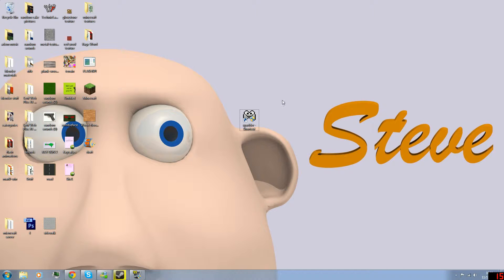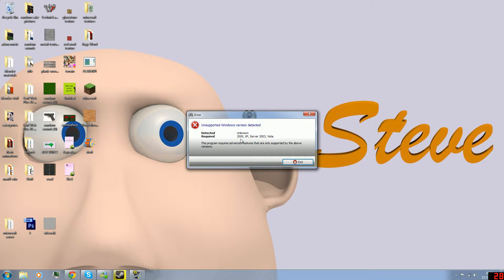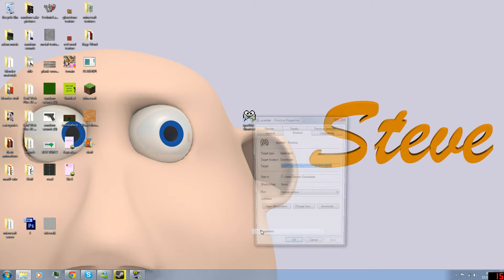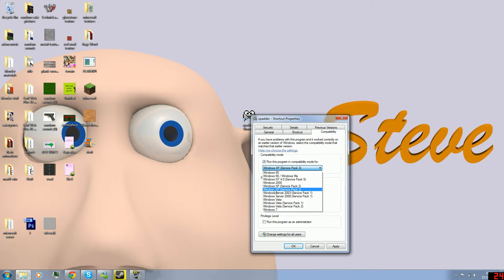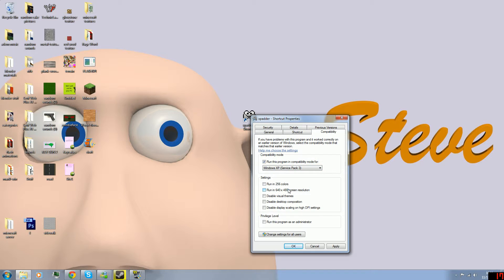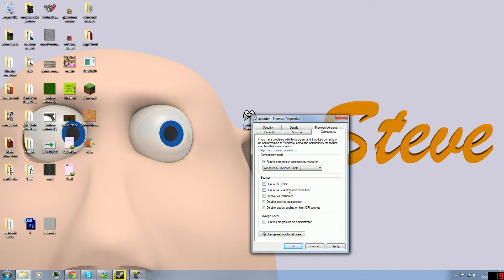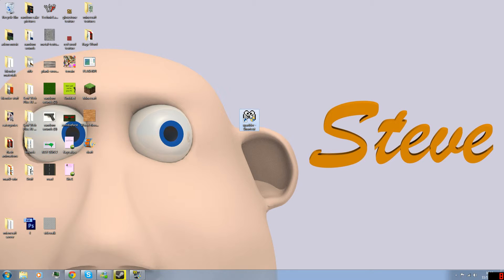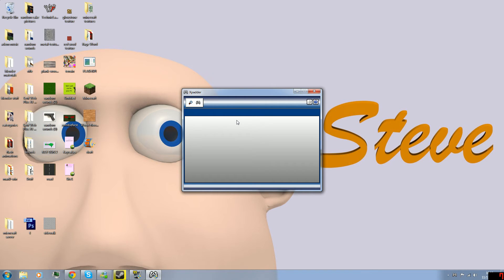How to use Xpadder on windows 7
If you watch this video it will show you how to run Xpadder on windows 7.
please watch some of my animations :D